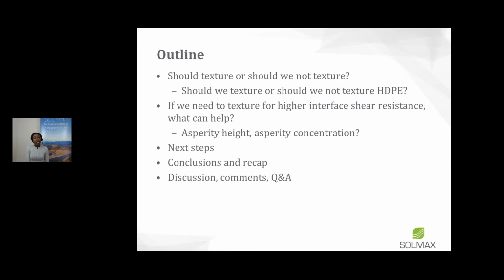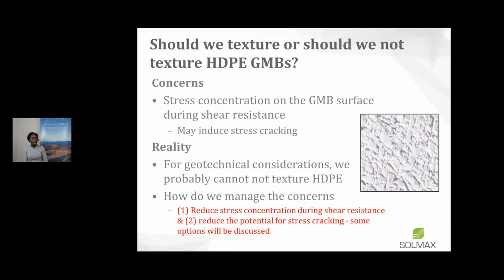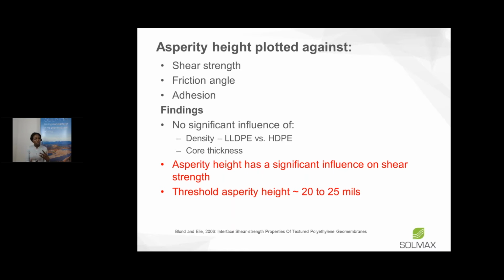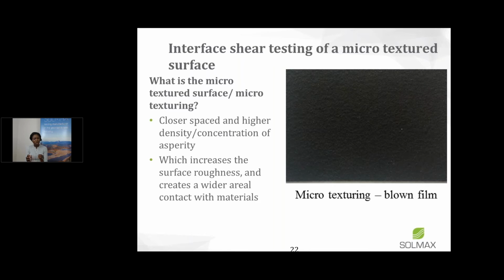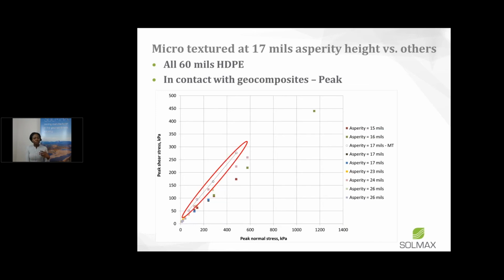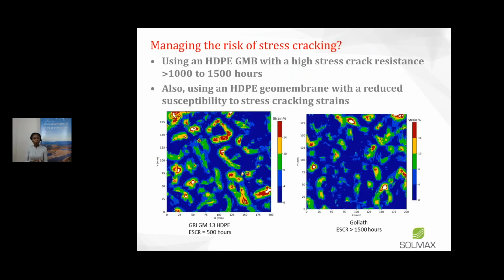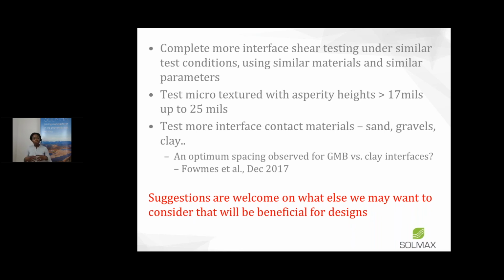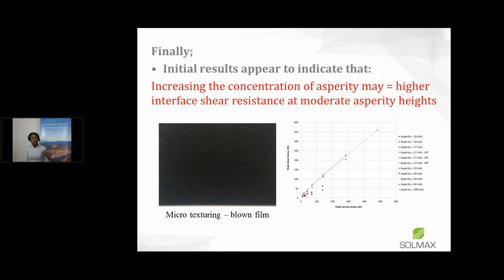Solmax Webinar - Asperity Height or Asperity Concentration?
Asperity height or asperity concentration, what matters more for increasing interface shear resistance along a geomembrane surface?

The objective of texturing is to prevent a geomembrane surface from being a critical slip plane that may induce, contribute to, or make worse potential sliding of materials. As a slope angle increases, higher interface shear resistance may be required along the geomembrane interface to prevent contact materials from sliding.
Achieving higher interface shear resistance along a geomembrane surface is sometimes associated with increasing the asperity height from texturing, but, some studies e.g. Blond and Elie (2006) have shown that higher asperity heights may not always result in higher interface shear resistance. Asperity height may only matter up to 20 to 25 mils, beyond which no further gains may be achieved in interface shear resistance (Blond and Elie, 2006).
So, if asperity height has a limit for increasing interface shear resistance, how else can interface shear resistance be increased with textured geomembranes? Will increasing the concentration of asperity and not the height help? This webinar will review the Blond and Elie’s findings for asperity height vs. interface shear resistance, and evaluate the contribution of asperity concentration to interface shear resistance relative to asperity height.
Registration is first come first serve and we have limited spaces available.